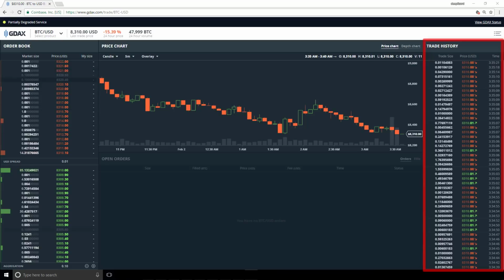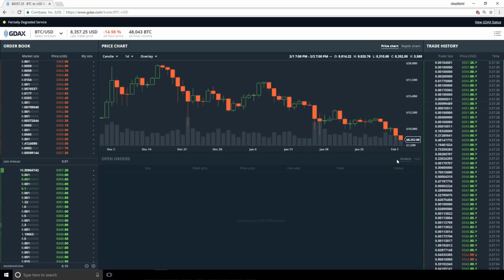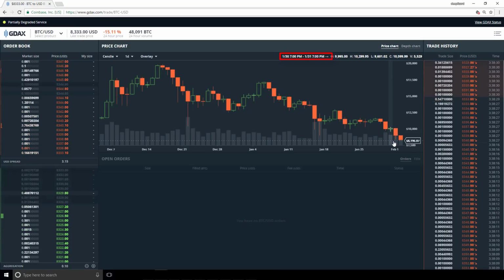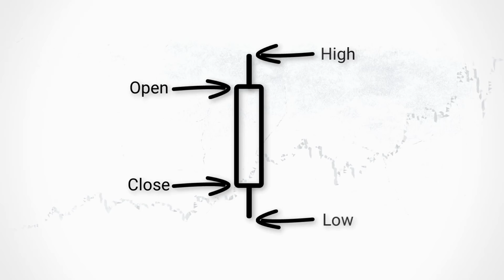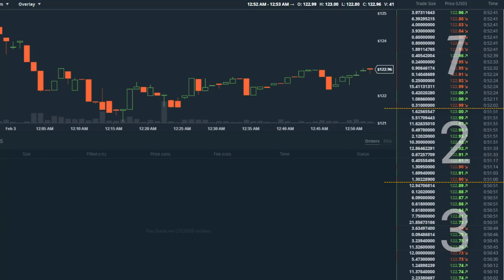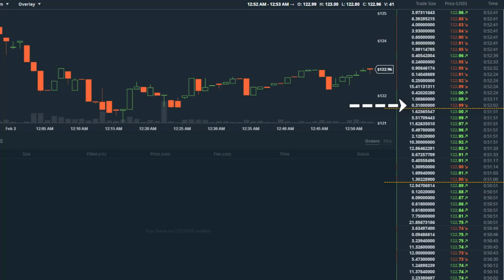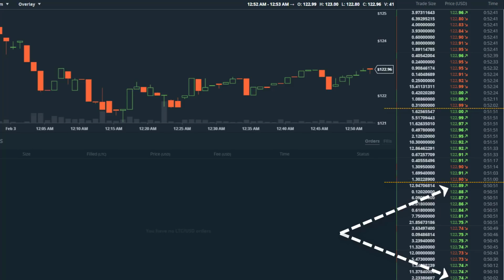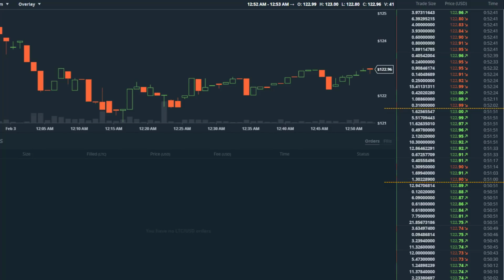Price chart explained | Trade history visualized with candlesticks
Last time we talked about the trade history, and we saw that this data is very detailed. It gives us every trade or tick that occurs in the marketplace. When we look at the trade history, we are seeing the actual prices where transactions occurred for a given asset.

Price charts give us a way to summarize the price data over time. If all we had was a table or spreadsheet full of the transaction data, we would probably what to graph it out or get some summary statistics to better understand what is going on, and this is exactly what price charts do for us. These price charts typically come in the form of a candlestick chart with a volume overlay.

🕒🦎 VIDEO SECTIONS 🦎🕒

00:00 Welcome to DEEPLIZARD - Go to deeplizard.com for learning resources
00:30 Help deeplizard add video timestamps - See example in the description
08:30 Collective Intelligence and the DEEPLIZARD HIVEMIND

❤️🦎 Special thanks to the following polymaths of the deeplizard hivemind:
Tammy
Mano Prime
Ling Li